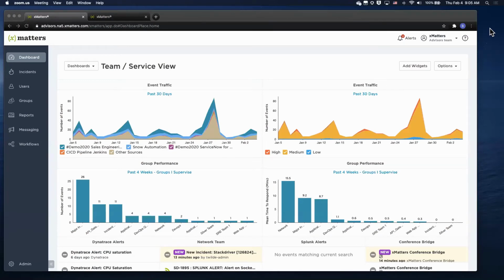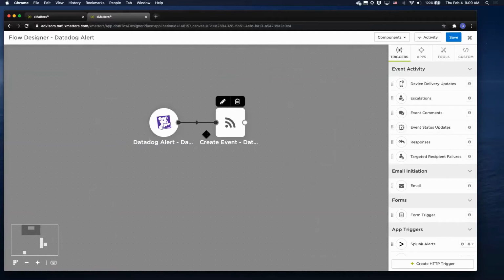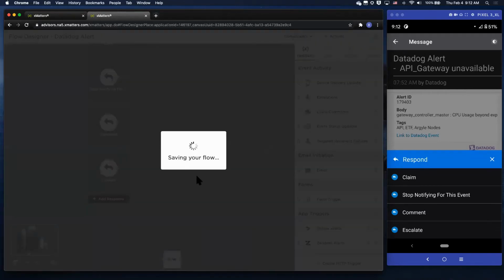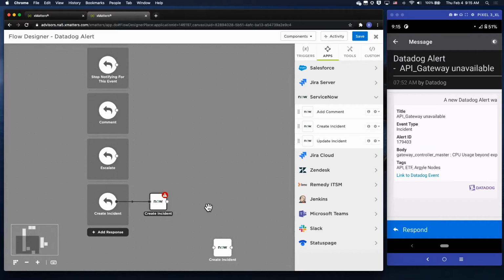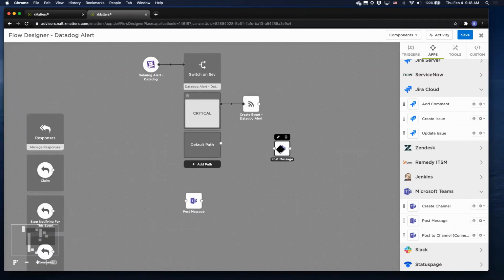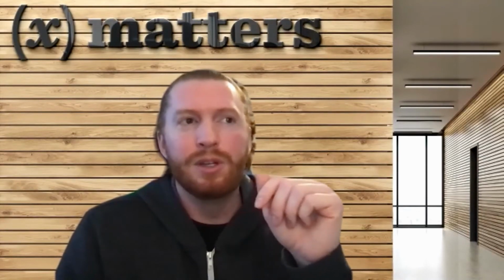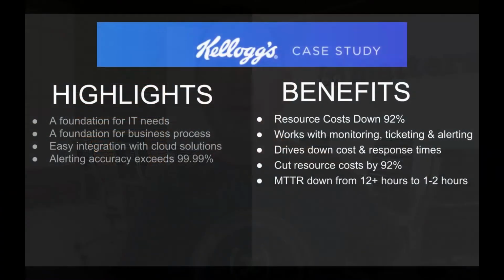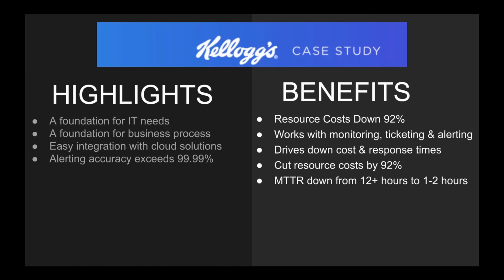Solve Automation Challenges with Flow Designer - xMatters Demo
Join Sales Engineer, Brandon Bailey, and VP of Sales Engineering, Paul Porter, for an in-depth demo of the xMatters Flow Designer, a drag and drop workflow builder that can solve automation challenges without a single line of code. In this xMatters Demo Dayz recording, Brandon walks through the steps of using Flow Designer, from creating an initial trigger to comprehensive workflows, and discusses common and unique use cases Flow Designer can have.